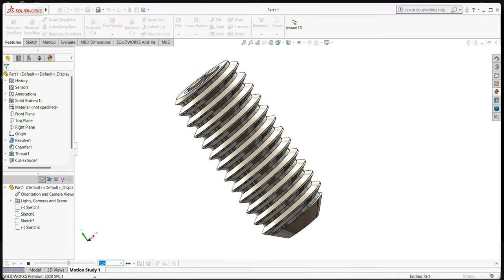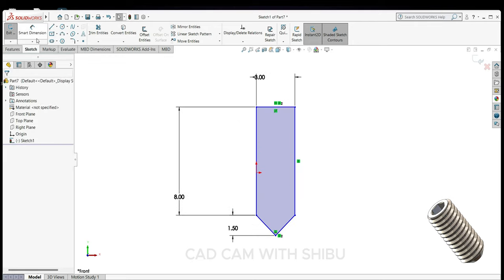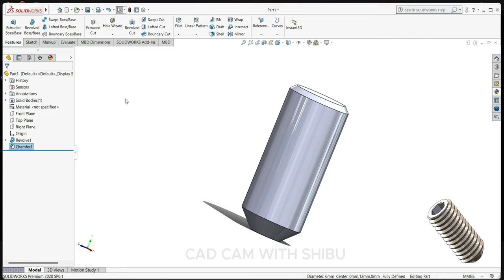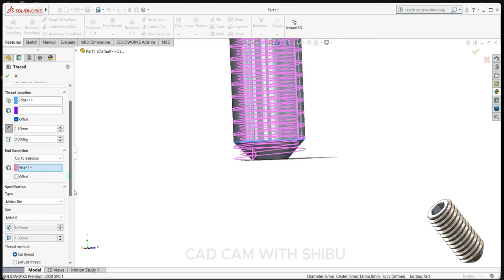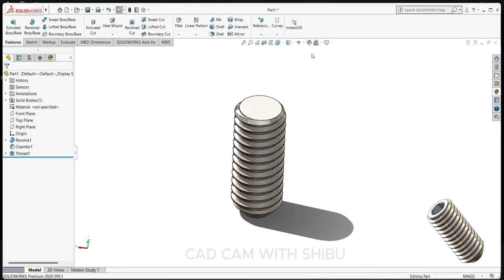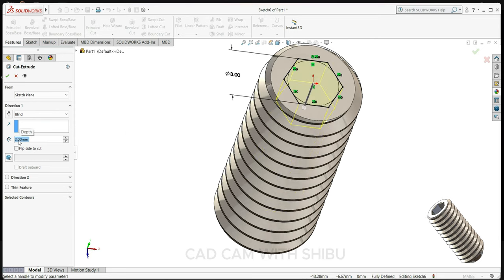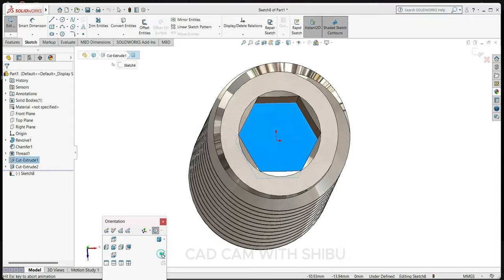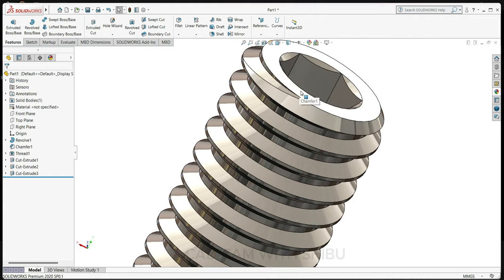Grub screw in SolidWorks | how to make Grub screw in SolidWorks | SolidWorks tutorial | Allen screw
Hello everyone,
In this video, we are going to design Grub screw in SolidWorks First, we will start by creating a new part file in SolidWorks. Then, we will sketch the profile of the grub screw on  Next, we will extrude the sketch to give it a 3D shape. Finally, we will add threads to the grub screw using the thread feature in SolidWorks.

Make sure to check out the amazing SOLIDWORKS video content available on the CAD CAM  YouTube Channel. Your participation is greatly appreciated! DANYABD

PC
: Dell G15 5520 Gaming Laptop, equipped with Intel i5-12500H processor, 16GB DDR5 RAM, 512GB SSD storage, NVIDIA RTX 3050 graphics card (4GB GDDR6), 15.6" Full High Definition display with 120Hz refresh rate and 250 nits brightness, featuring an orange backlit keyboard, Windows 11 operating system with Microsoft Office '21, presented in a stylish Dark Shadow Grey color, weighing 2.81kg.
Grub screw in SolidWorks
 |how to make Grub screw in SolidWorks
SolidWorks tutorial
Allen screw grub  how to make
how to make bolt in solidworks
allen bolt in solidworks
bolt screw in solidworks
solidworks tutorial for beginners

Remember to show your support by liking and sharing. Thank you for being part of our audience.